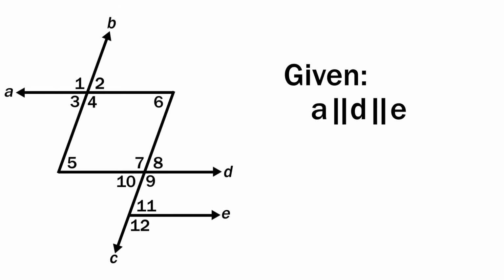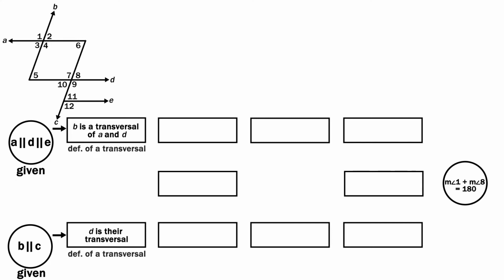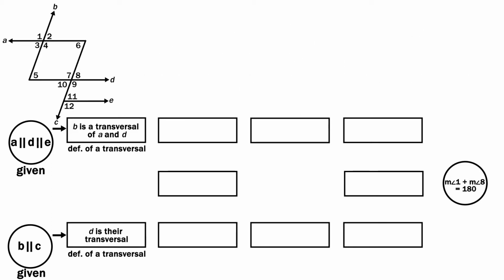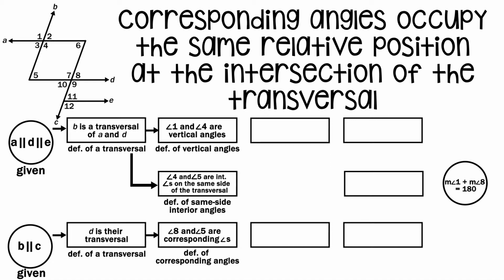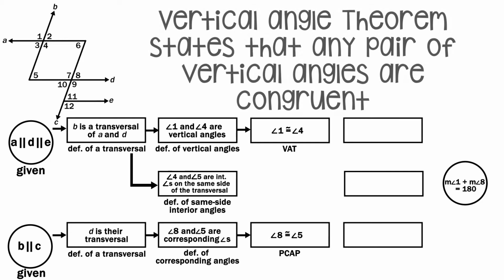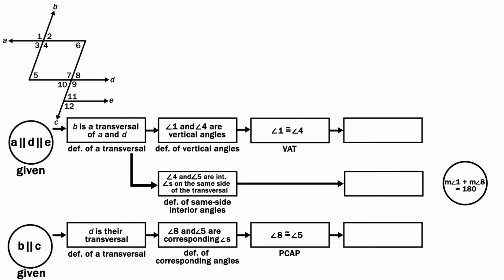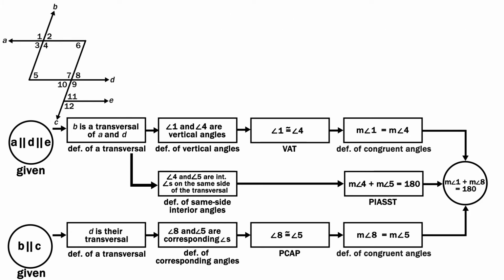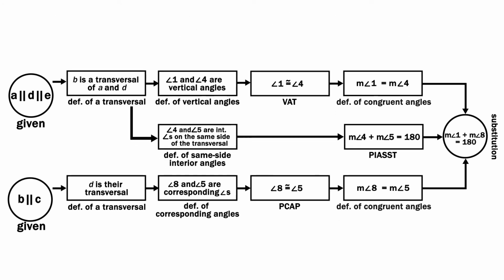ME-Geo Pro Video Tutorial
ONA
AGUILAR
SEBASTIAN
JD